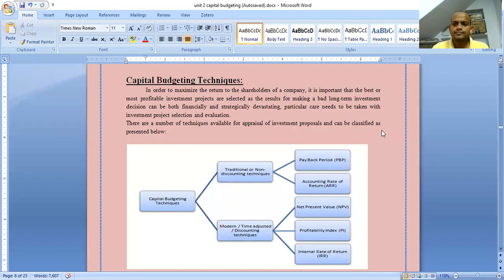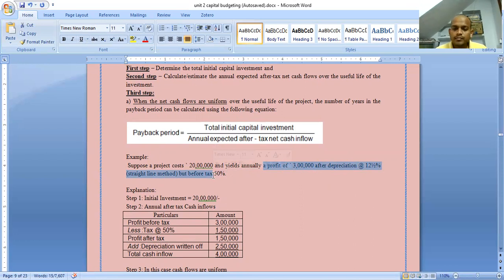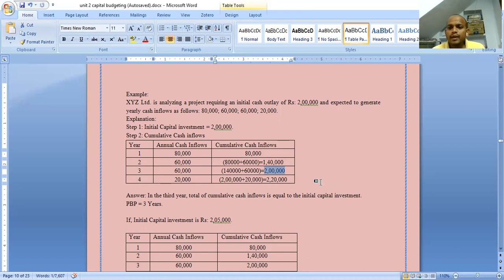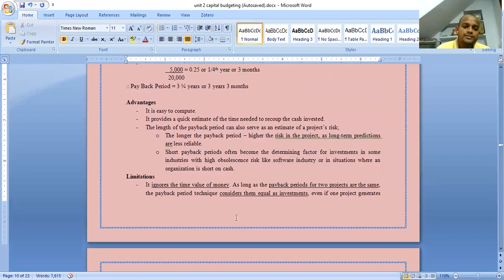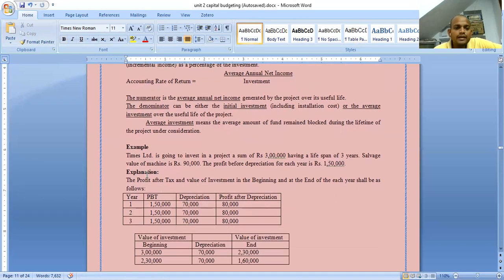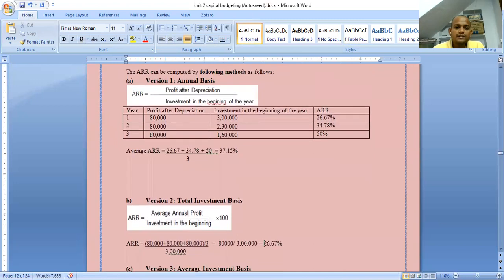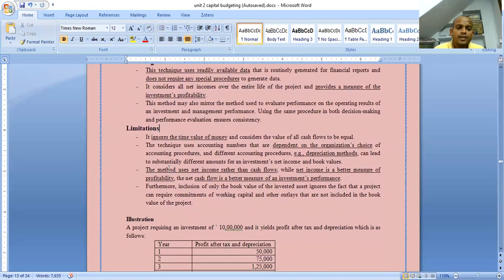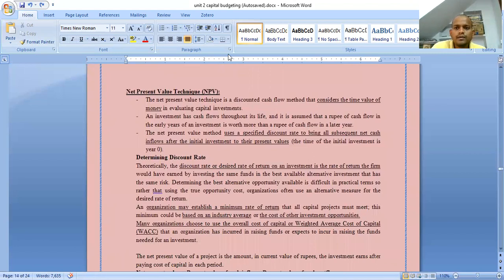FM Capital budgetting Pay Back Period & ARR 5